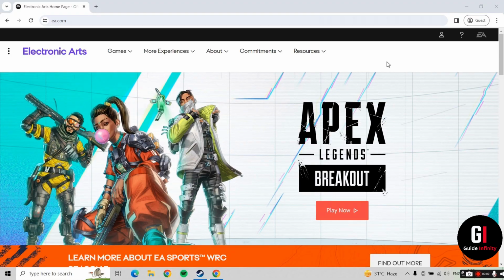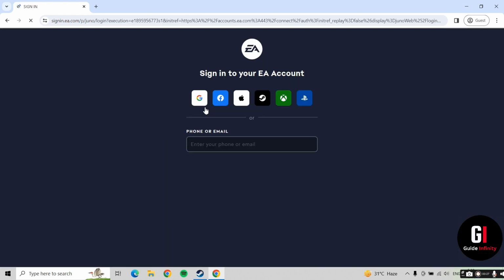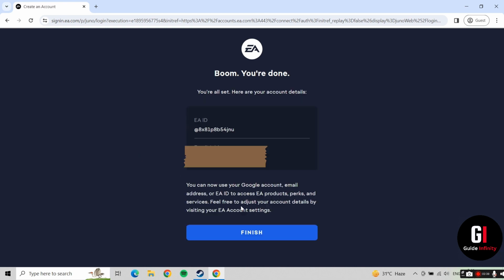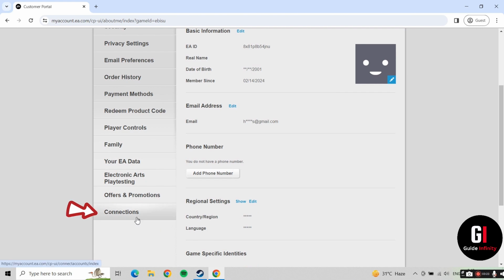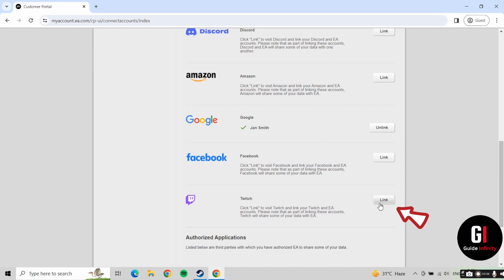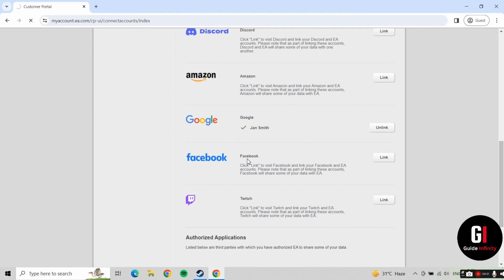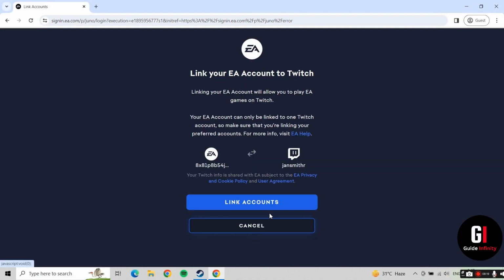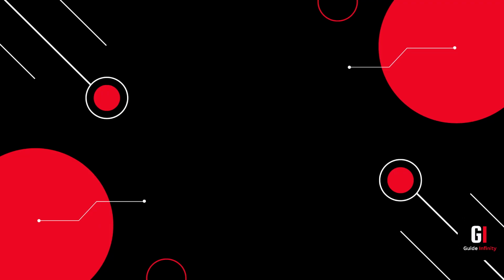How To Link EA Account To Twitch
In this video I will show you How To Link EA Account To Twitch

Do you Want To Link Your EA Account To Twitch ?? This video is a step-by-step tutorial on how you can link your EA Account to Twitch